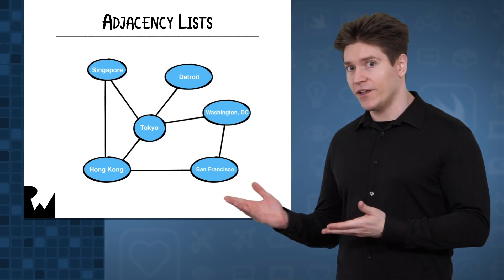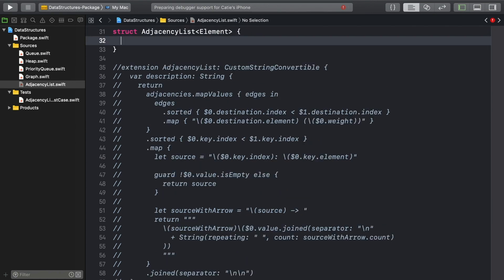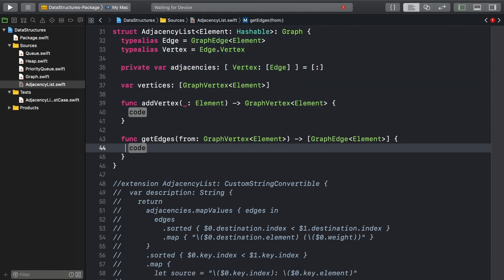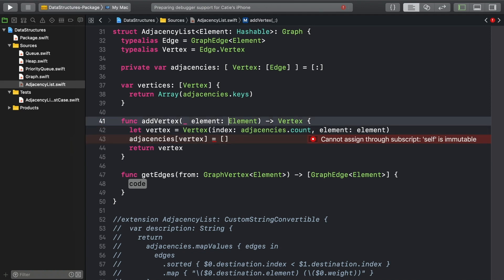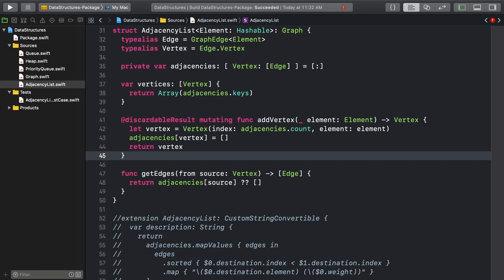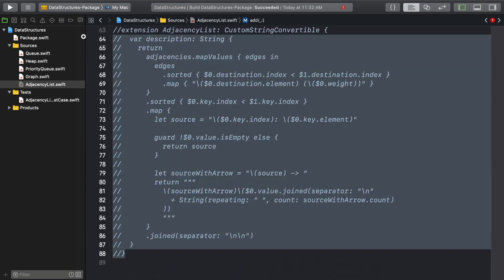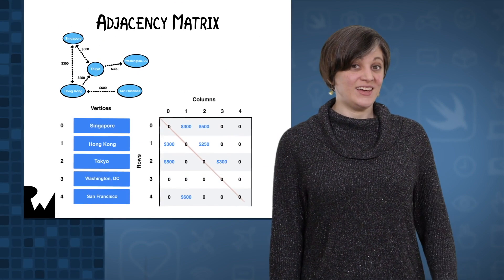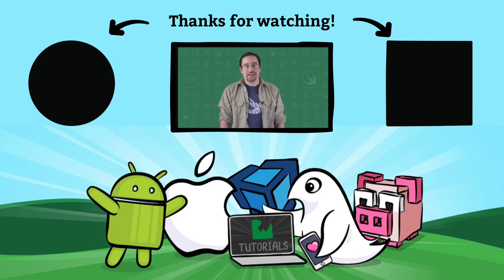Adjacency List with Swift 4.2, Xcode 10 - Beginning Algorithms and Data Structures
An Adjacency List is a compound data structure used to represent the edge connections of every vertex in a graph. You'll be using it for undirected graphs.

The course is designed for Xcode 10, iOS 12, and Swift 4.2.

About the course:

Learn how to implement data structures and algorithms in Swift! This course covers a wide range of topics, from fundamental data structures to advanced pathfinding algorithms.

From Wikipedia:

Flowchart of an algorithm (Euclid's algorithm) for calculating the greatest common divisor (g.c.d.) of two numbers a and b in locations named A and B. The algorithm proceeds by successive subtractions in two loops: IF the test B ≥ A yields "yes" (or true) (more accurately the number b in location B is greater than or equal to the number a in location A) THEN, the algorithm specifies B ← B − A (meaning the number b − a replaces the old b). Similarly, IF A  B, THEN A ← A − B. The process terminates when (the contents of) B is 0, yielding the g.c.d. in A. (Algorithm derived from Scott 2009:13; symbols and drawing style from Tausworthe 1977).
In mathematics and computer science, an algorithm (/ˈælɡərɪðəm/ (About this soundlisten)) is an unambiguous specification of how to solve a class of problems. Algorithms can perform calculation, data processing, and automated reasoning tasks.

As an effective method, an algorithm can be expressed within a finite amount of space and time and in a well-defined formal language for calculating a function. Starting from an initial state and initial input (perhaps empty), the instructions describe a computation that, when executed, proceeds through a finite number of well-defined successive states, eventually producing "output" and terminating at a final ending state.

When you see Big-O notation written as O(something-with-n), n is the number of items in the data structure, and something-with-n is roughly how long the operation will take.

“Roughly”, ironically enough, has a specific meaning: the behavior of the function at the asymptotic limit of very large n. Imagine n is a really, really large number — you’re thinking about how the performance of some operation will change as you go from n to n+1.

The most commonly seen Big-O performance measures are as follows, in order from best to worst performance:

O(1) — (constant time)
No matter how many items are in a data structure, this function calls the same number of operations. This is considered ideal performance.

O(log n) — (logarithmic)
The number of operations this function calls grows at the rate of the logarithm of the number of items in the data structure. This is good performance, since it grows considerably slower than the number of items in the data structure.

O(n) — (linear)
The number of operations this function calls will grow linearly with the size of the structure. This is considered decent performance, but it can grind along with larger data collections.

O(n (log n)) — (“linearithmic”)
The number of operations called by this function grows by the logarithm of the number of items in the structure multiplied by the number of items in the structure. Predictably, this is about the lowest level of real-world tolerance for performance. While larger data structures perform more operations, the increase is somewhat reasonable for data structures with small numbers of items.

O(n²) — (quadratic)
The number of operations called by this function grows at a rate that equals the size of the data structure, squared — poor performance at best. It grows quickly enough to become unusably slow even if you’re working with small data structures.

O(2^n) — (exponential)
The number of operations called by this function grows by two to the power of the size of the data structure. The resulting very poor performance becomes intolerably slow almost immediately.